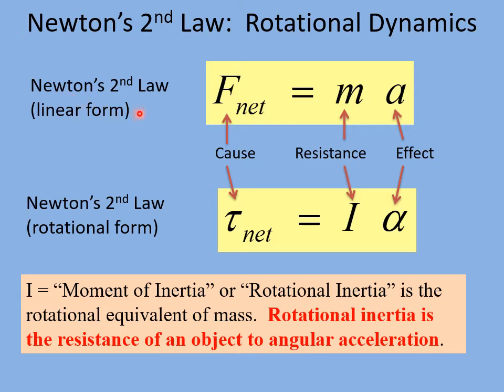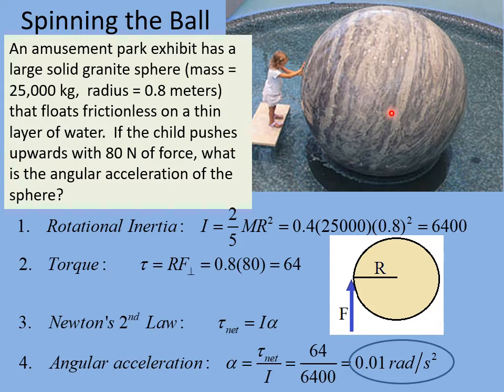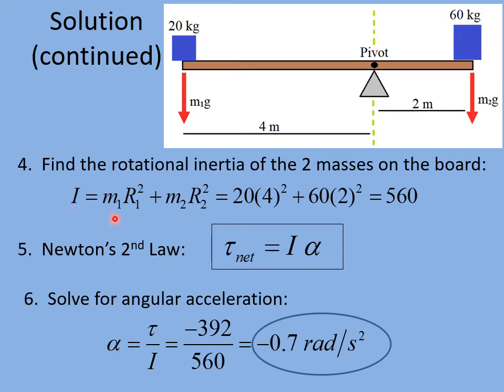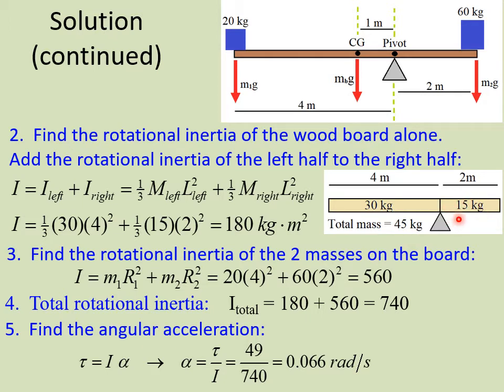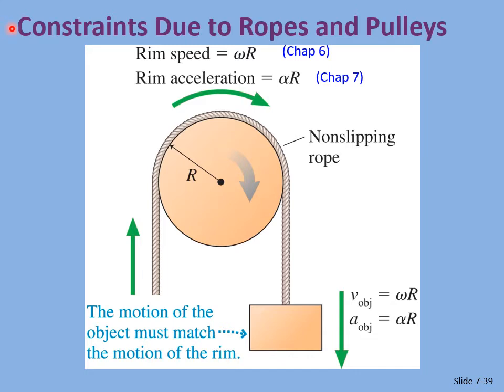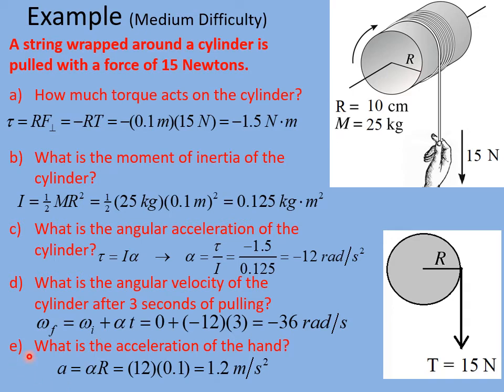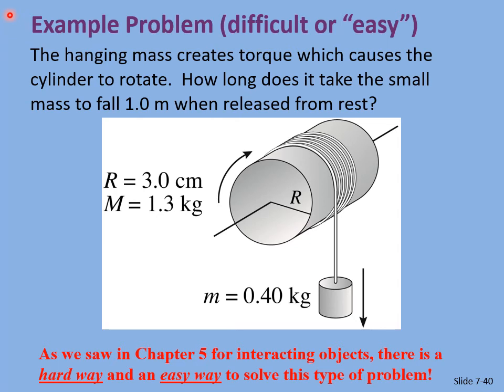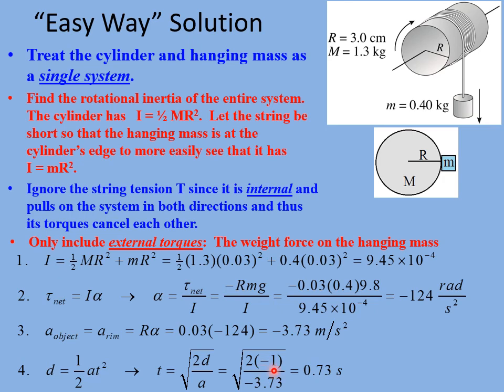Chapter 07 Part 4: Rotational Dynamics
The rotational form of Newton's 2nd Law of motion is introduced and explained using several examples and worked problems.